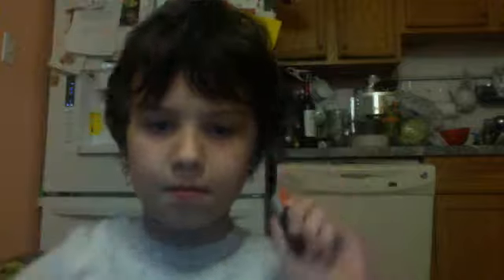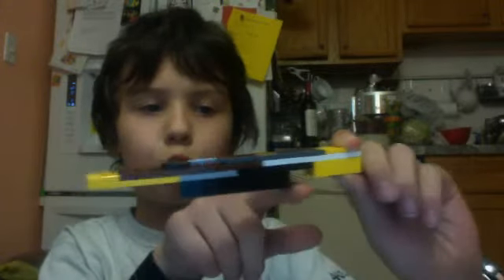How to Build My Ultimate Sword Part 2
Part 2 is here! Enjoy and hope this is helpful (even though it's self-explanatory)!